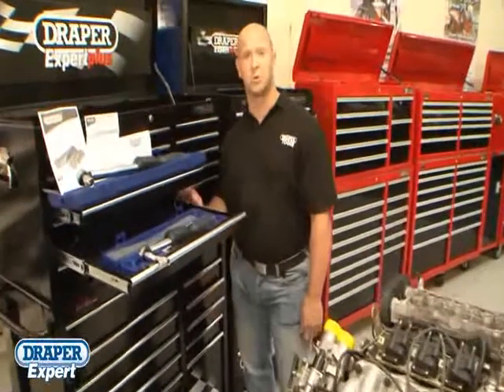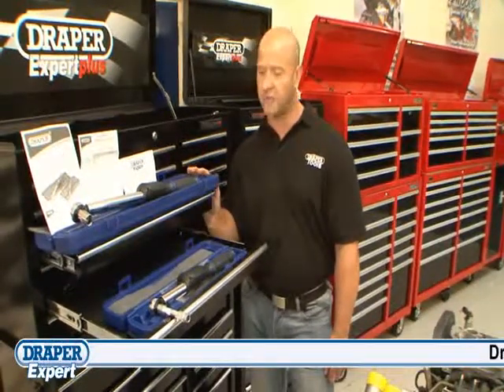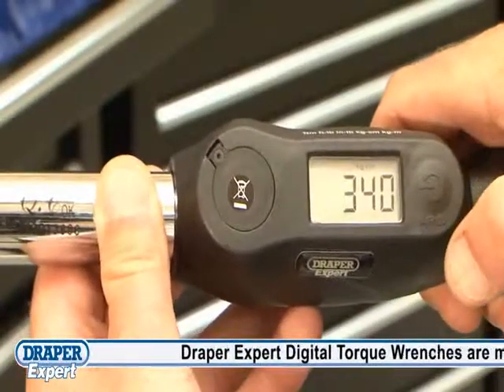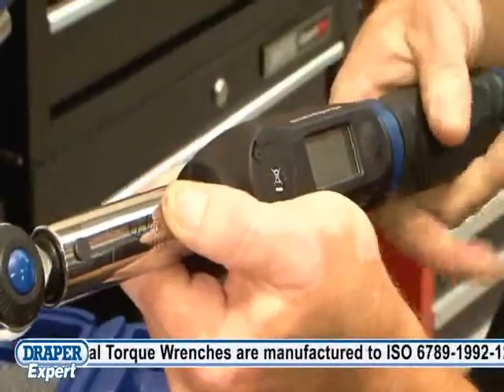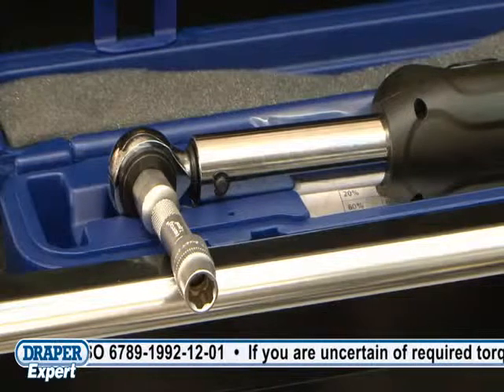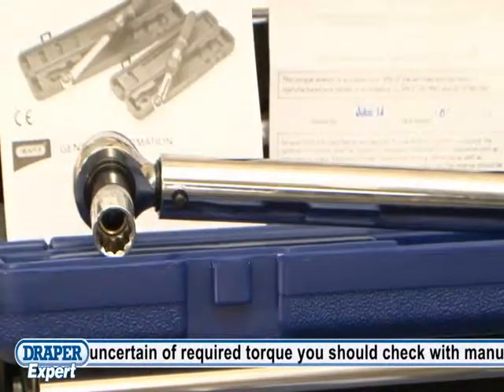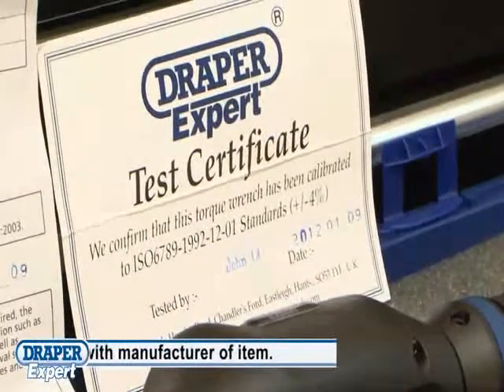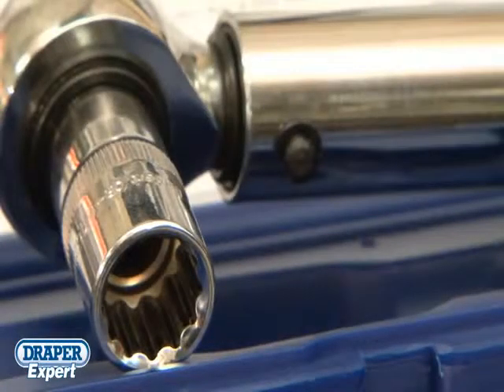Draper Torque Wrenches Digital Readout from Power Tools Pro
Draper Expert click action digital torque wrenches from Draper Tools, the 3/8" sq drive 12096 torque wrench has a range from 20Nm to 100Nm and the 12097 torque wrench has a range from 40Nm to 200Nm. The full range of torque wrenches are available fro Power Tools Pro and both these digital torque wrenches use an audible click plus slight release in tension when the required torque is reached, professional torque wrenches supplied fully calibrated, superb hand tools from the Draper Tools range